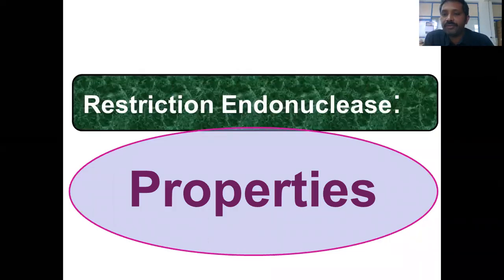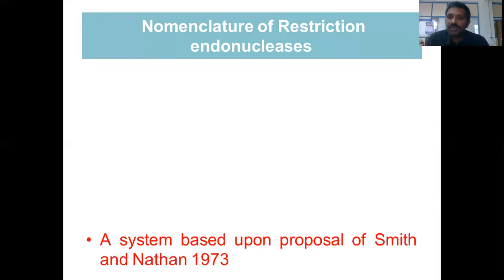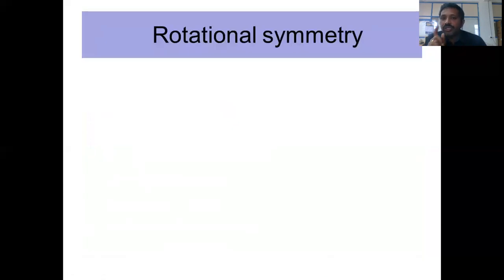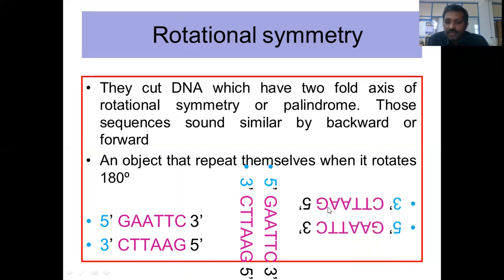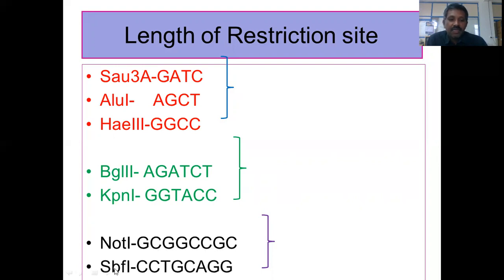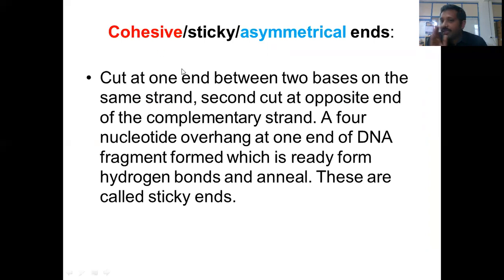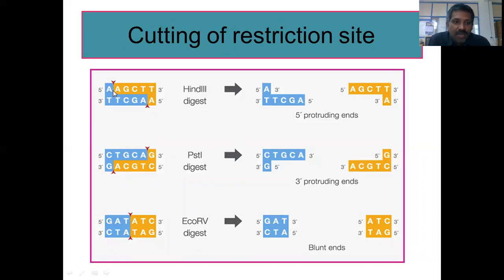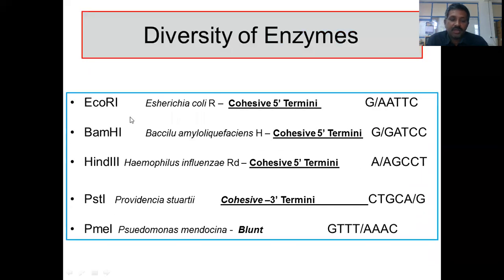Restriction endonuclease, Nomenclature, Palindromes,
In this lecture, Nomenclature, Rotational symmetry, Length of restriction site
and Cutting pattern of restriction sites explained.